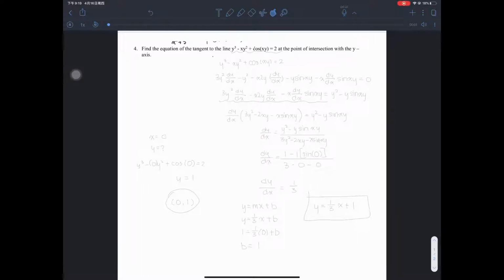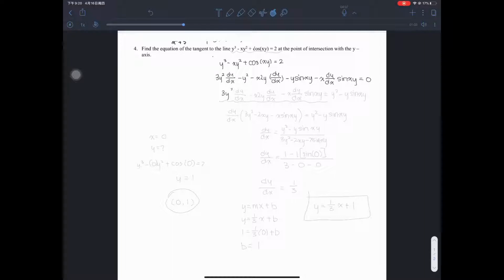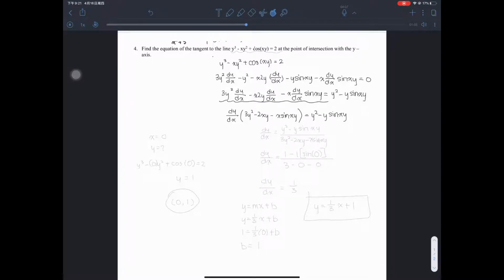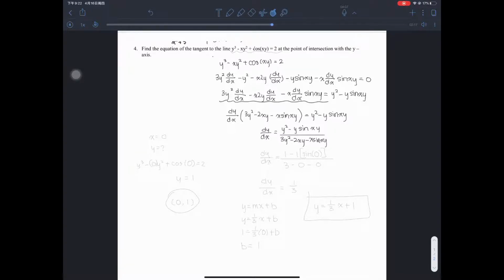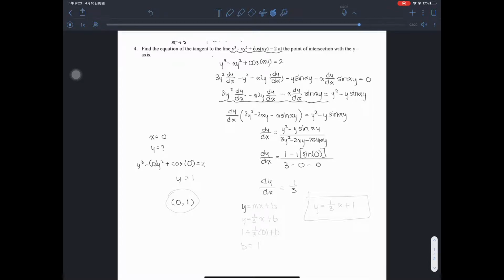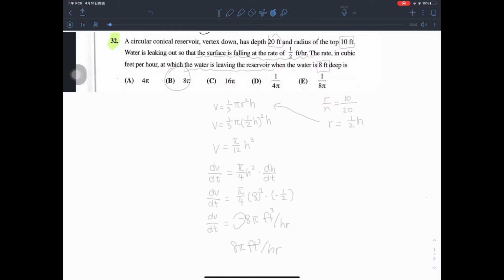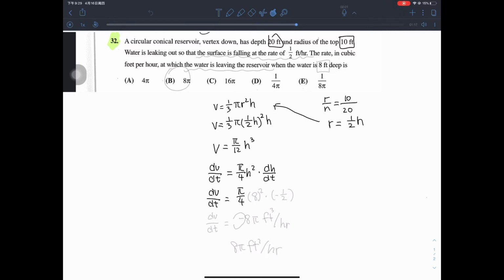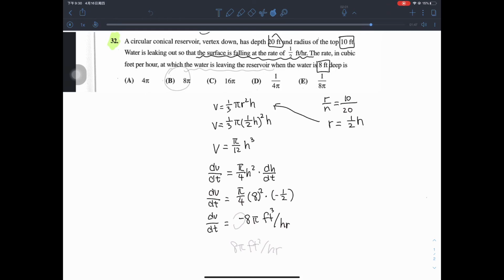Calculus 12 Homework Check April 14-17